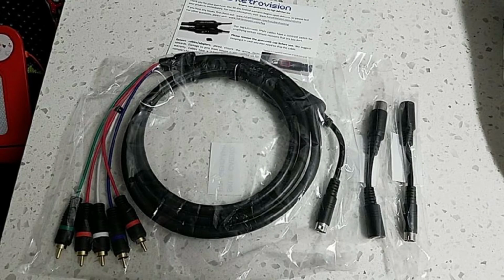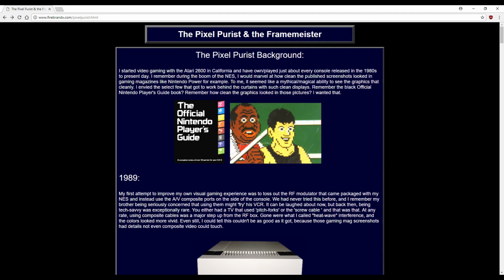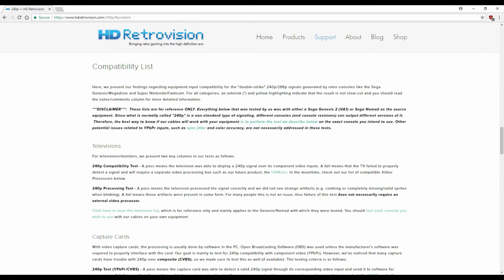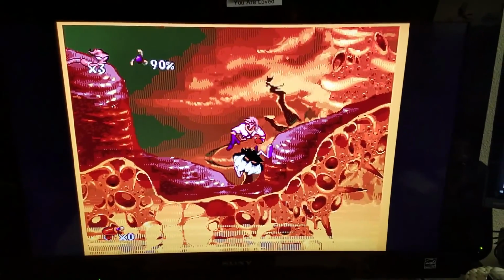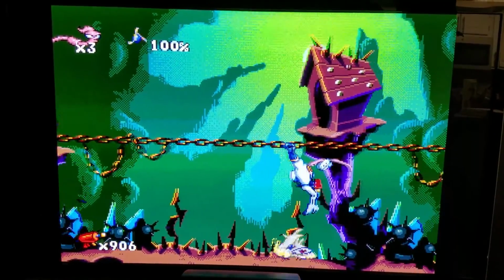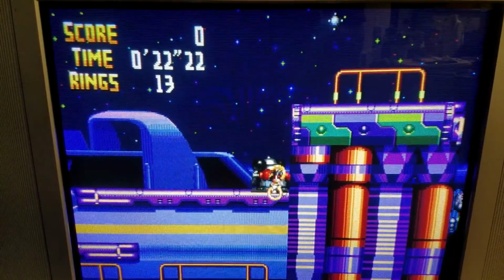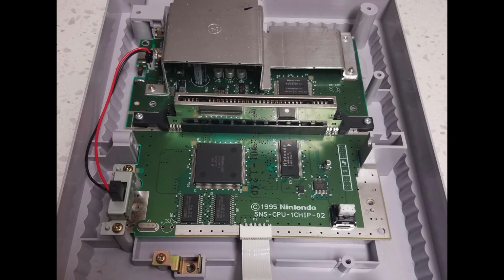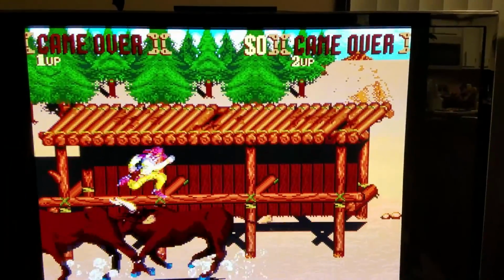Retro Gaming: HD Retrovision component cables overview and SCART comparison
Here is an overview of the component cables by HD Retrovision for Super Nintendo Entertainment System and for Sega Genesis with the adapter for Sega Saturn.  Video quality of these cables are also compared to Euro SCART cables through the xRGB Mini Framemeister.

Game capture footage from Elgato HD through HDMI through Framemeister at 1080p, and recorded using OBS Studio.  Camera footage captured using Samsung Galaxy S7.

Join me on Parler:
ITCHYisVegeta

Credit to the youtube channel, EPICmoh Gaming, for providing the outro